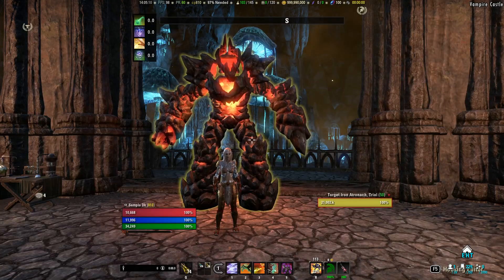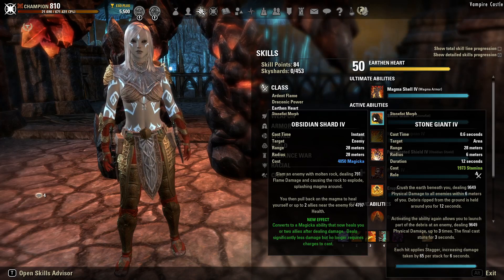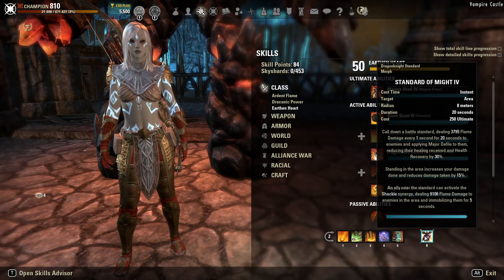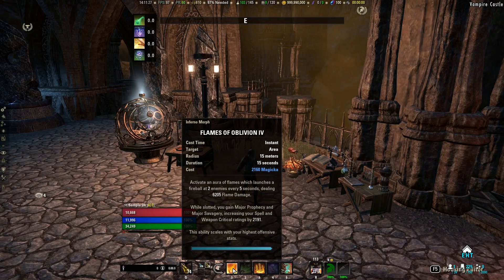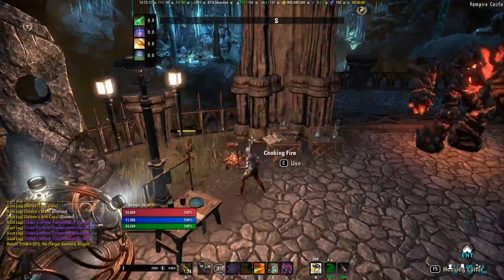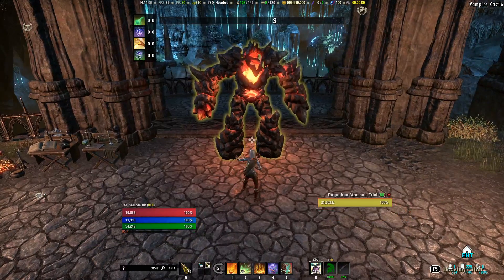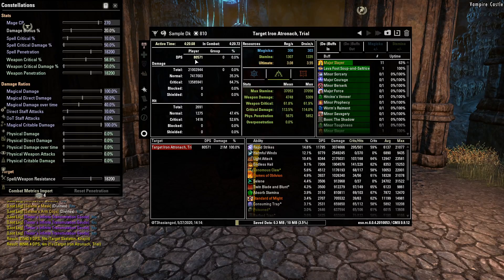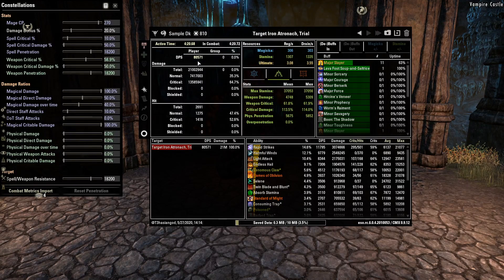Stamina Dragonknight DPS - "Dragon's Fury" - Greymoor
Stamina Dragonknight - "Dragon's Fury"

Gear (7 Medium):

2x Velidreth/Maarselok/Selene's
5x Relequen/Lokkestiiz/Leviathan/Hunding's Rage (body)
3x Lokkestiiz/Advancing Yokeda/Briarheart/Tzogvin's
Lokkestiiz/Advancing Yokeda/Briarheart/Tzogvin's Axe and Dagger (nirn or sharp on main hand, sharp on off hand, Damage Health IX poisons)
Master's/Maelstrom Bow (infused with Weapon Damage enchant)

Divines on all pieces with stamina enchants

Any combination of Infused or Bloodthirsty on jewelry, 3x Weapon Damage

Skill Bars:

Front: Stone Giant/Rapid Strikes, Venomous Claws, Noxious Breath, Barbed Trap, Flex, Flawless Dawnbreaker

Back: Poison Injection, Endless Hail, Soul Trap, Flames of Oblivion, Barbed Trap, Standard of Might/Ballista

Food: Bistat food, Artaeum Takeaway Broth, or Dubious Camoran Throne
Mundus: Shadow, Lover
Race: Orc, Dunmer, Khajiit, Redguard, Bosmer